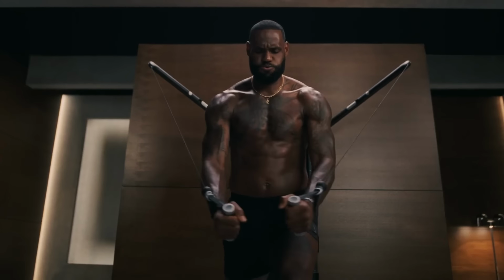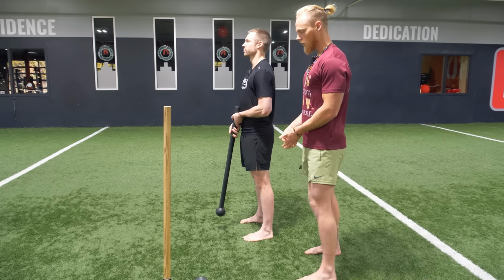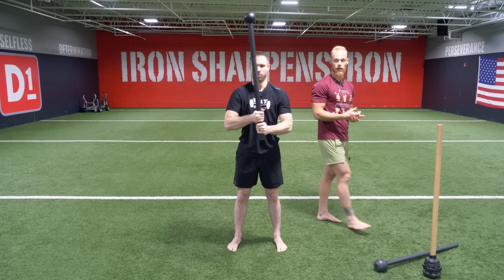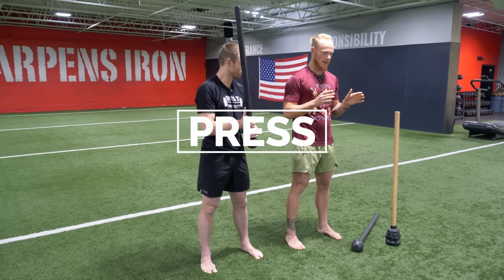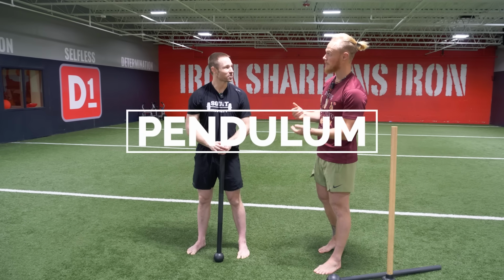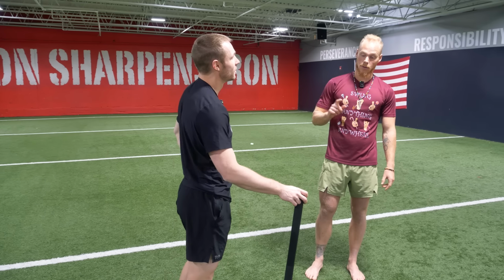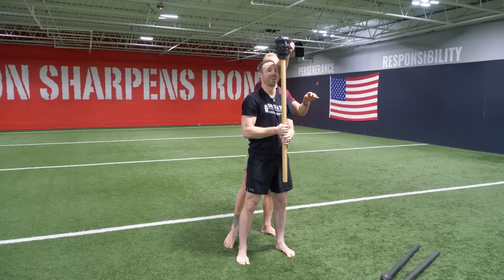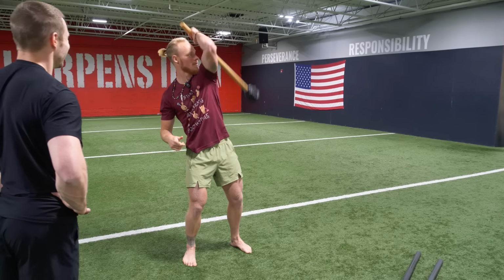I Tried The World's Oldest Workout!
The Mace or Gada is one of the oldest strength training tools ever created. Today @TheFlowingDutchman visited St. Louis and gave me a personal seminar to teach me how to use these awesome tools.